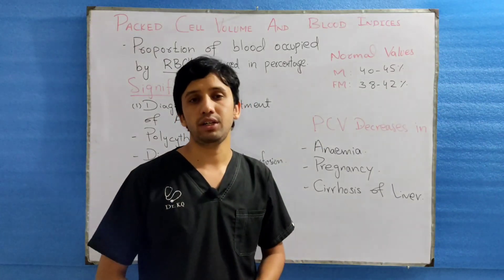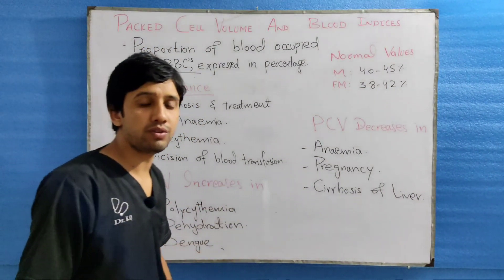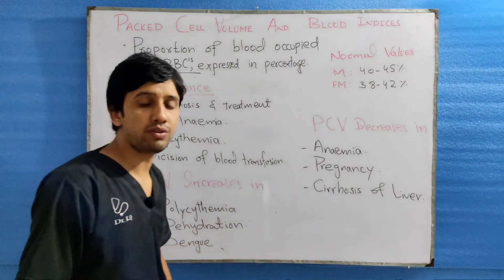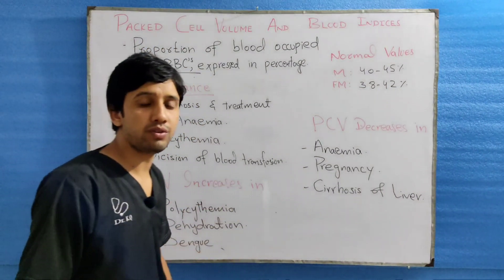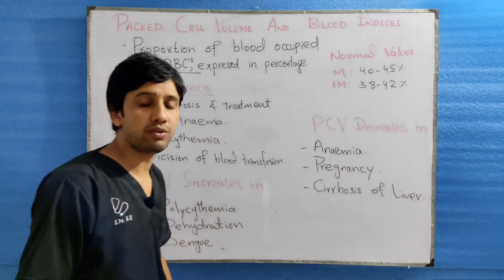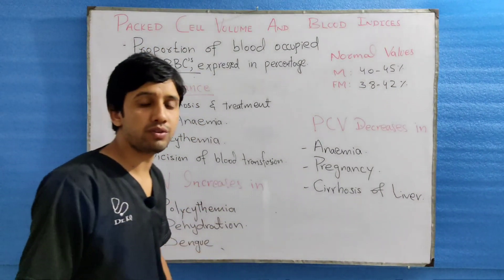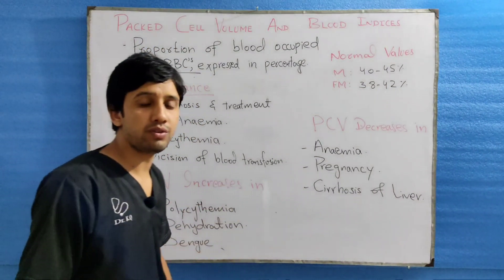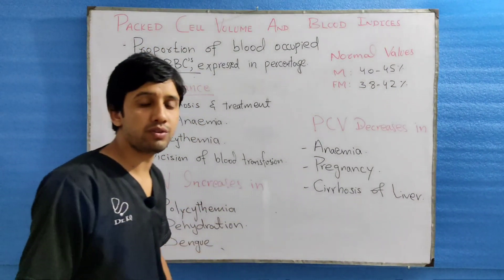PCV,MCV,MCH & MCHC |Blood Indices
This video is about PCV and MCV blood  tests done to diagnose the conditions like Anaemia,polycythemia etc.. Moreover causes which are increasing and the causes decreasing the PCV are elaborated.Normal values of PCV,MCV,MCHC are also mentioned in order to set a diagnosis .
pcv values,mcv values.